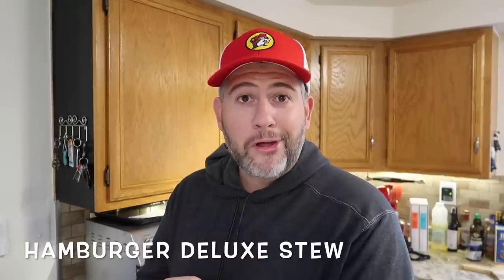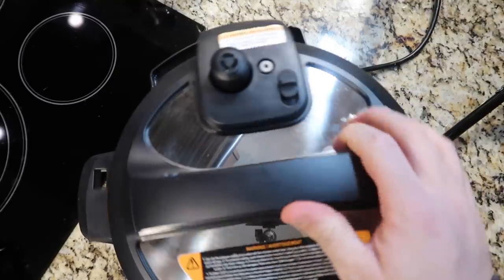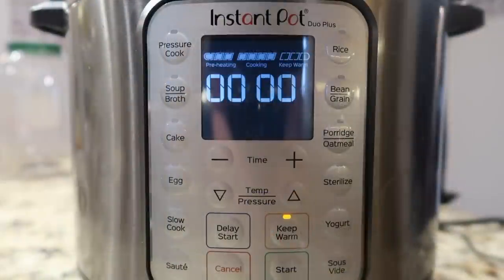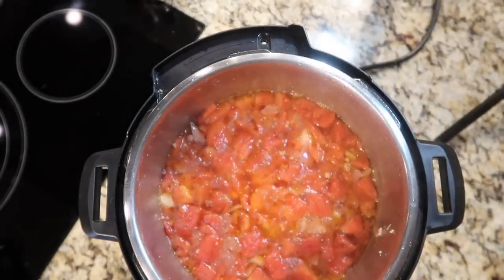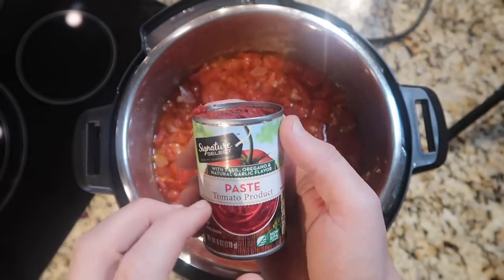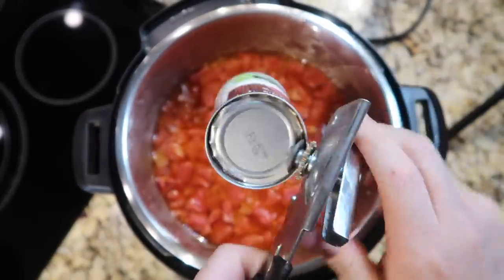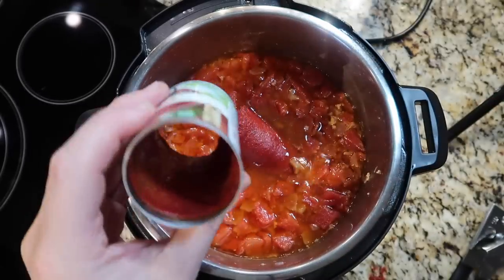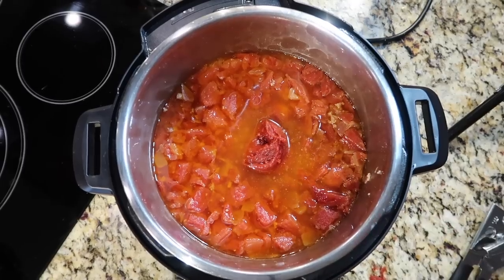Instant Pot Hamburger Deluxe Stew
This lip-smacking recipe takes a hamburger deluxe (with or without cheese) and deconstructs it into a stupendous stew! It is, without question, one of my new favorite recipes and is sure to please kids and adults of all ages - especially since it's as easy to make as it is delicious to eat. Whether you top it off with diced dill pickles, red onion or simply more cheese, this Hamburger Deluxe Stew is what's for dinner.

And get them at these links below for GREAT prices!:

IP Duo:
3-qt (mini)

IP Duo Plus:
3-qt (mini)

IP Duo Crisp + Air Fryer:

IP Pro Crisp + Air Fryer: